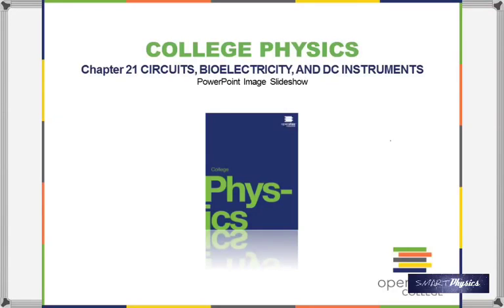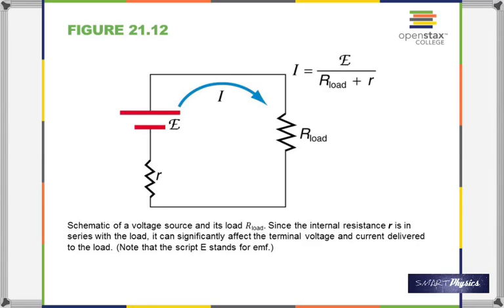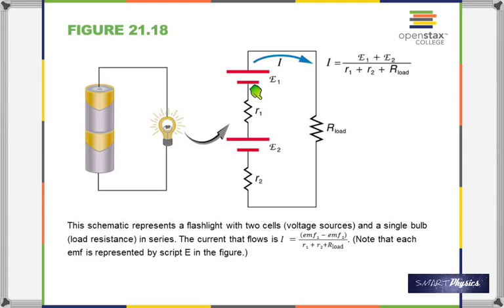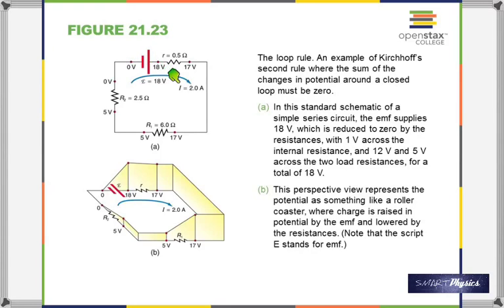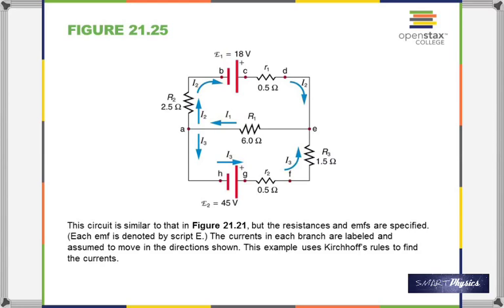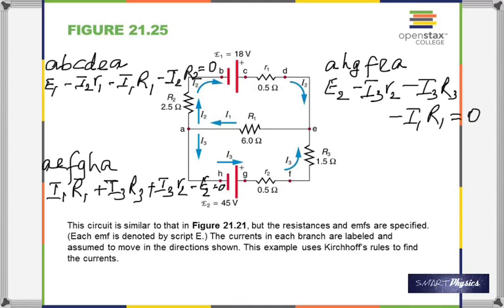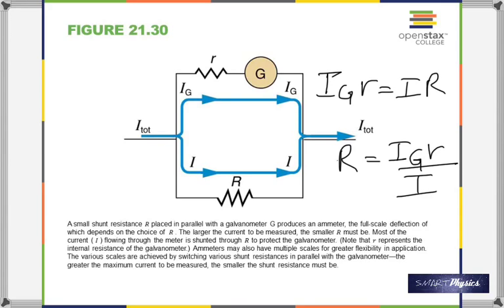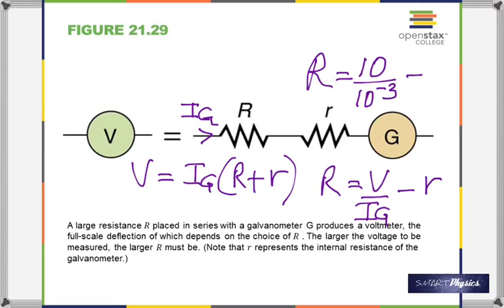Lecture on DC Circuits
Lecture on DC CIrcuits, Kirchoffs laws, RC CIrcuit and Galvanometers